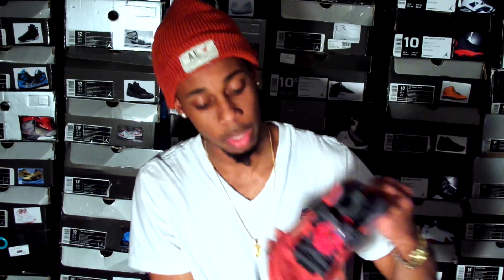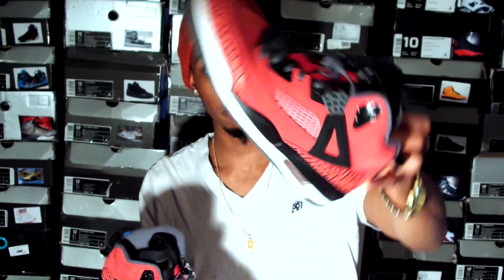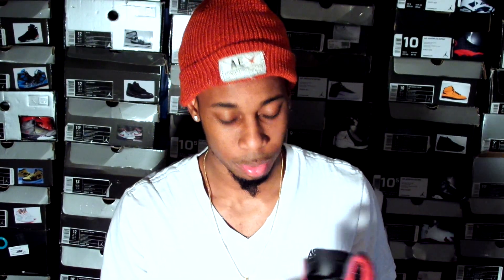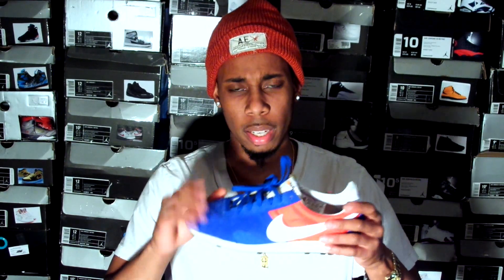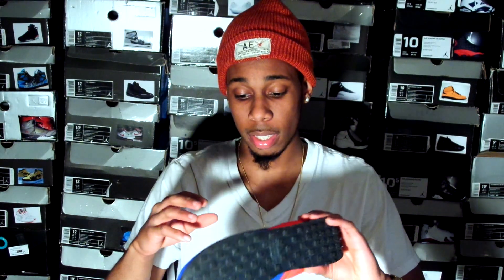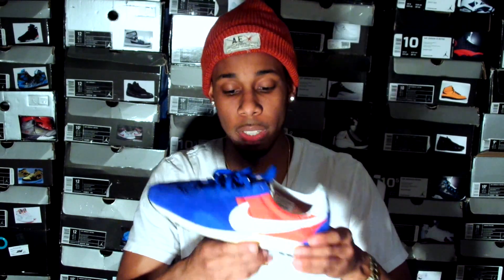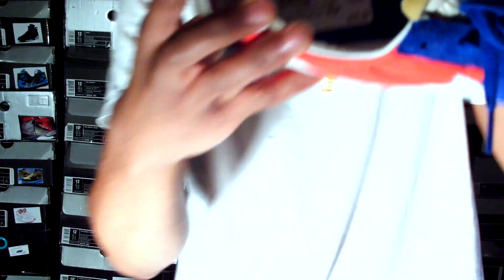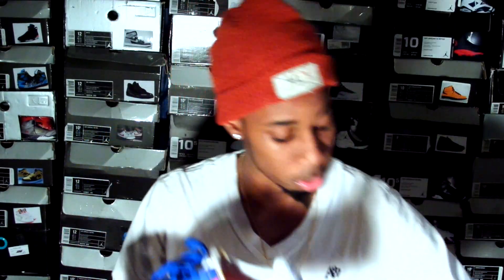New Pickup: Plato's Closet Nike Waffle Trainer OG cw/ on feet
New Pick up: Plato's Closet Nike Waffle Trainer OGcw/ on feet...released in 2011